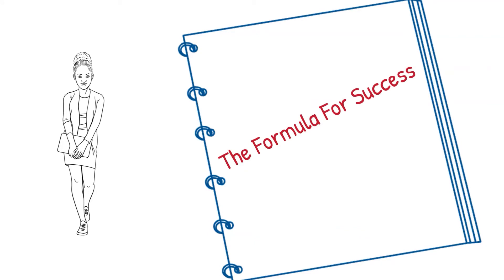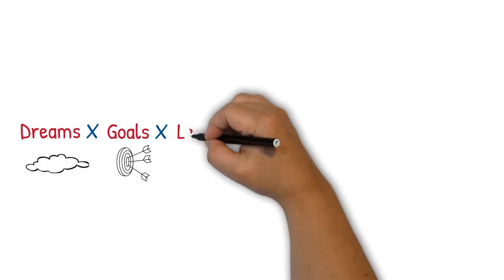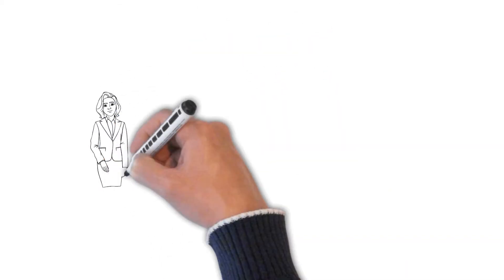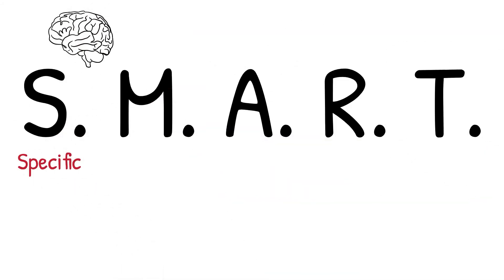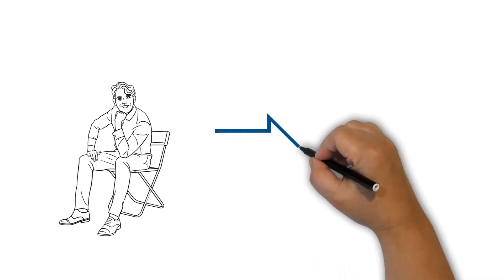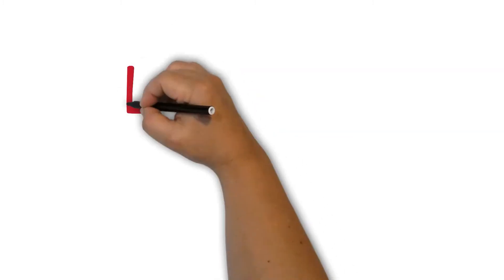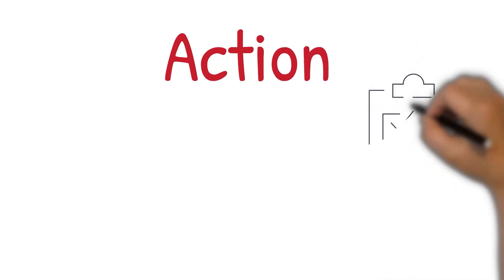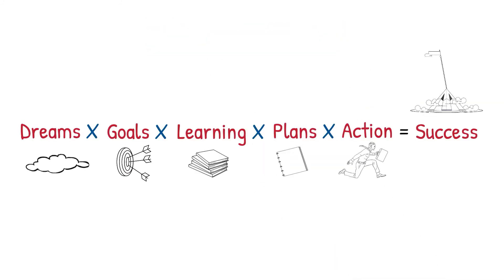The Formula for Success - DGLPA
How are your DREAMS, have you set SMART GOALS, what are you LEARNING, are you properly PLANNING and are you taking ACTION?